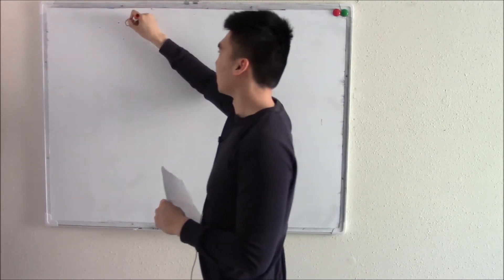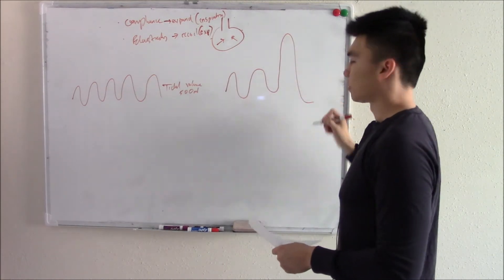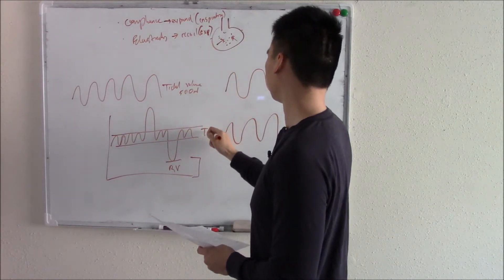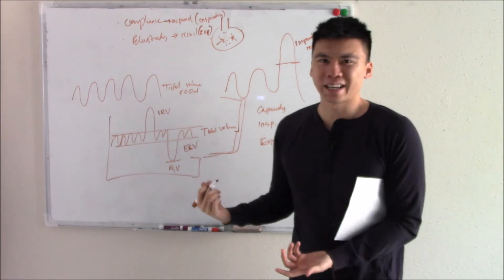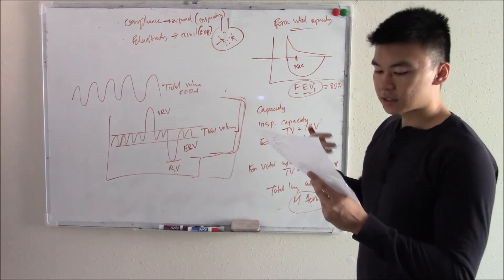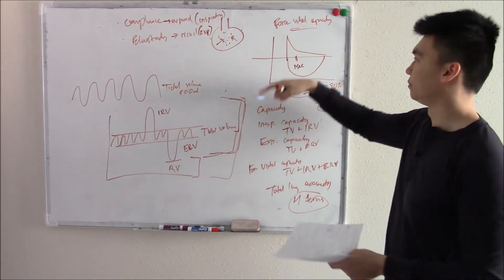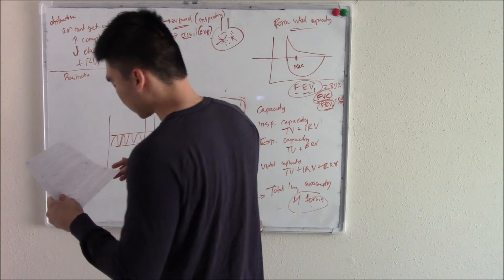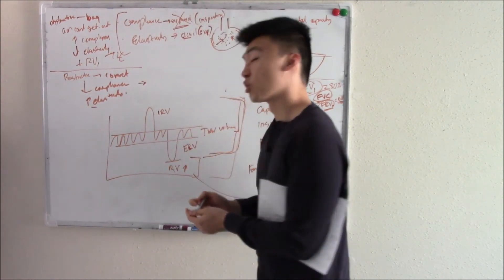USMLE Respiratory 6: Compliance and Elasticity, Spirometry and Lung Volumes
This video will transition us from lung physiology to lung pathology. Now there are some terms you should know: compliance and elasticity.  When you take a deep breath in, your alveoli expand (compliance) and when you take a deep breath out, your alveoli recoil (elasticity). Thus compliance is an inspiratory/inhalation term while elasticity is an expiratory/exhalation term.

Now let's move on to spirometry and lung volumes. A good measure of lung health is just to ask the patient to breath and measure their lung volume. Normal breathing volume is called tidal volume. Even with normal breathing you have an extra reserve volume for inspiration or expiration - we call this the inspiratory reserve volume and the expiratory reserve volume.  Lastly there is a residual amount of air in the alveolus that we can't get rid of. This is the residual volume. Now we can combine terms to make  capacity terms. For example, inspiratory capacity combines tidal volue and IRV. Expiratory does the opposite. We also have functional residual capacity which measures ERV and residual volume. We have vital capacity that measures everything but residual volume. Lastly, total lung capacity combines all four terms.

We also like to measure the ability to measure forceful breathing in the form of forced vital capacity (FVC). Normally, you should be able to exhale 80% of your volume in one second (FEV1). Thus your FEV1/FVC ratio should be 0.8.

Now let's move onto pathology. You can break many lung pathologies into obstructive and restrictive lung disease. Obstructive lung diseases cause trapping of air in the lungs and expands it, with an inability to exhale. This increases compliance and decreases elasticity. This also increase residual volume and thus, increases total lung capacity and functional residual capacity. In restrictive lung disease, you have stiffened and fibrosed lungs. This decreases compliance but elasticity stays normal. This causes changes to our graphs and a picture will be in my notes. Done!